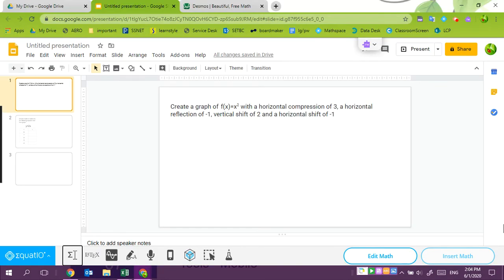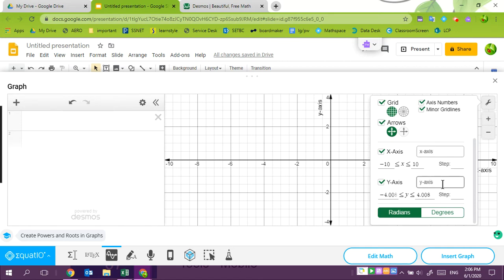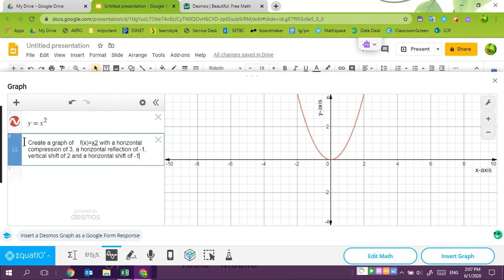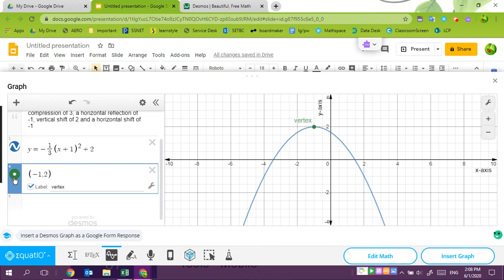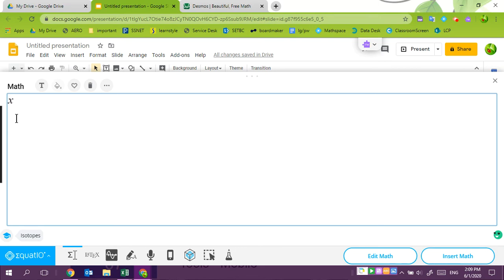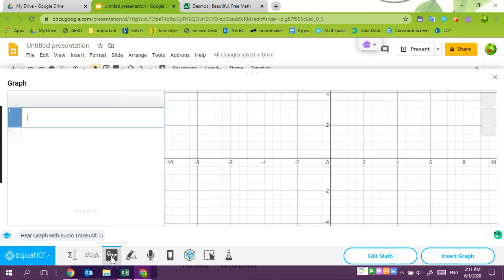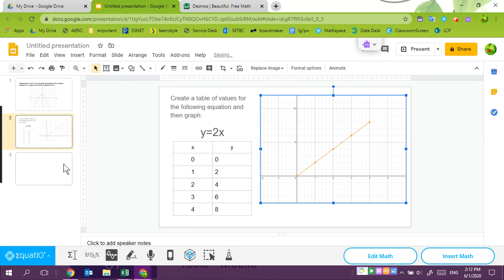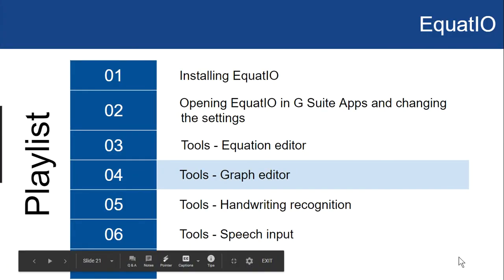04 EquatIO Graph Editor